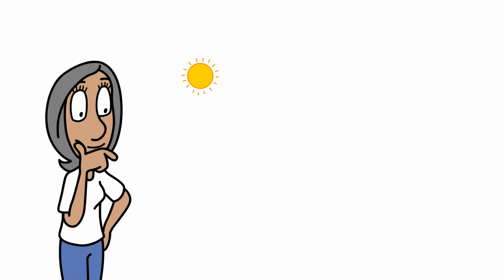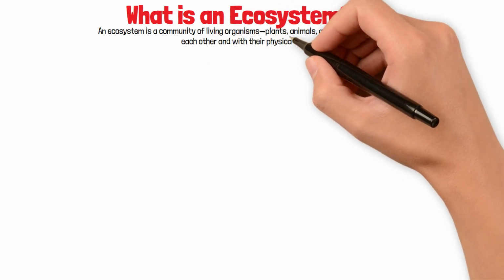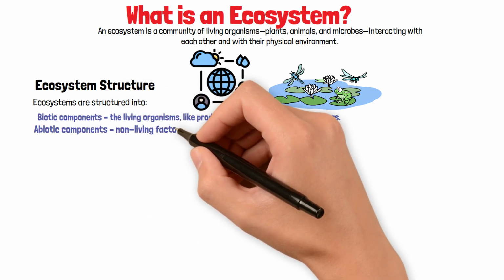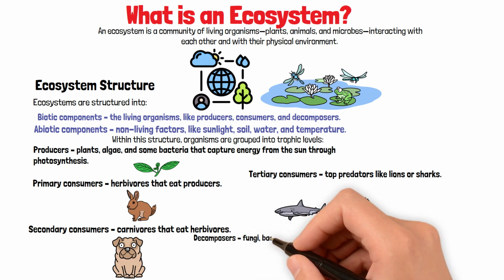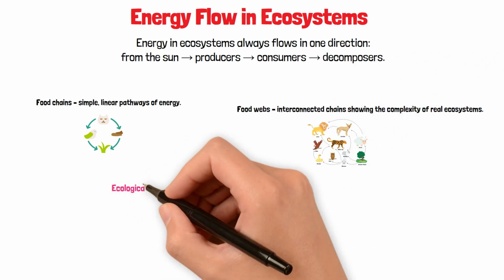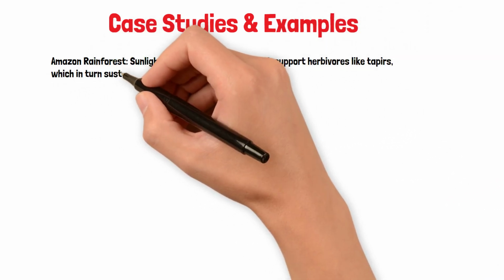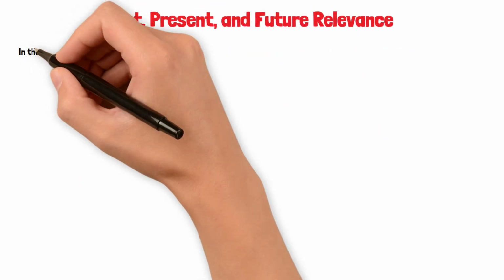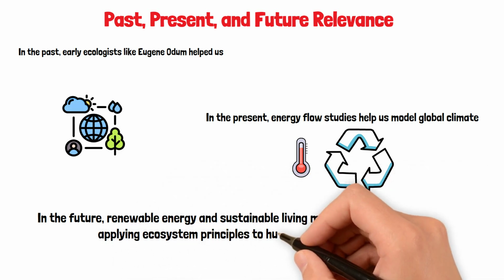Ecosystem Structure and Energy Flow | Food Chains, Trophic Levels & Ecological Pyramids | Lec No 13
This is Lecture 13 of our Biological Sciences Series, where we’ll explore the foundation of ecology — Ecosystem Structure and Energy Flow — the science of how life interacts, survives, and sustains balance on our planet.

In this lecture, you’ll learn:
🔹 What an ecosystem is and how biotic (living) and abiotic (non-living) components work together
🔹 How energy flows through food chains and food webs
🔹 The concept of trophic levels, producers, consumers, and decomposers
🔹 The importance of ecological pyramids — numbers, biomass, and energy
🔹 The 10% rule of energy transfer and why energy diminishes at each level
🔹 Real-world examples from rainforests, oceans, and deserts that show the balance of nature
🔹 How human activities impact ecosystems and disrupt energy flow

By the end of this lecture, you’ll understand that every ecosystem — from a drop of pond water to the entire biosphere — depends on the continuous flow of energy and cycling of nutrients.

This lecture is part of our Evolution & Ecology section and leads directly into our next episode: Biodiversity and Conservation Biology.

Whether you’re a student, teacher, or curious learner, this animated lecture makes complex ecological processes simple and visually engaging.

📚 Next Lecture:
Biodiversity and Conservation Biology